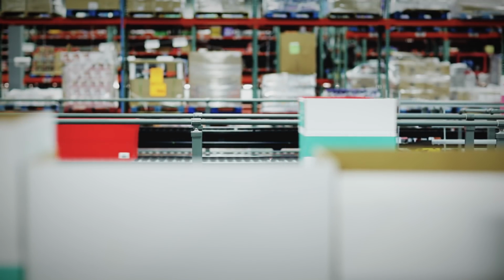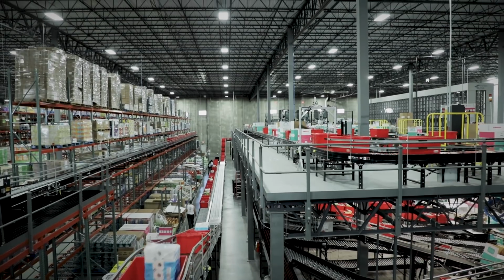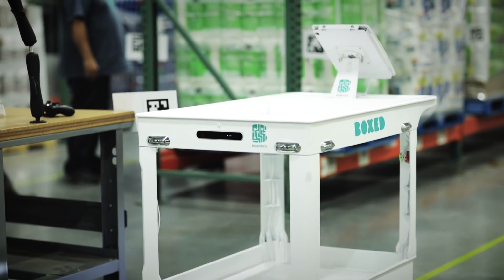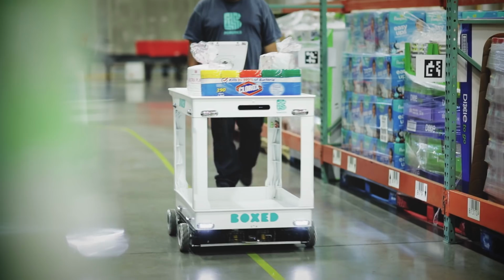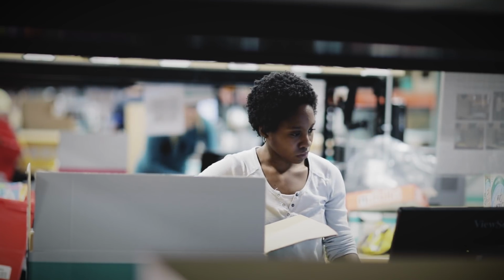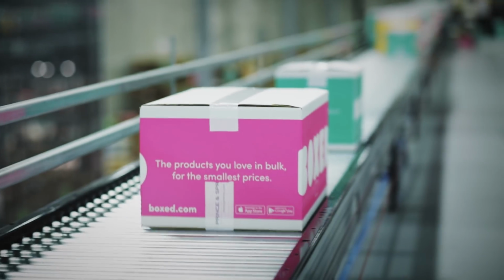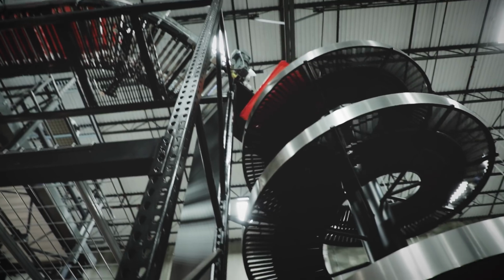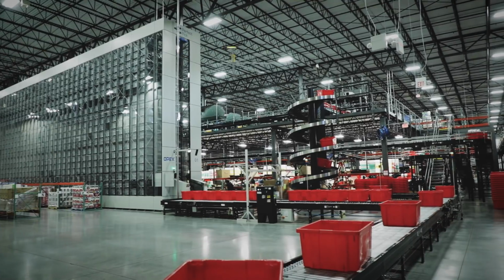Boxed Brings Automation To The Shipping Process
Boxed, an online version of membership clubs like Costco, shows off new technology (including an autonomous robot) in its New Jersey warehouse.